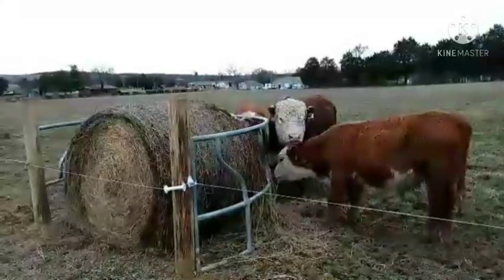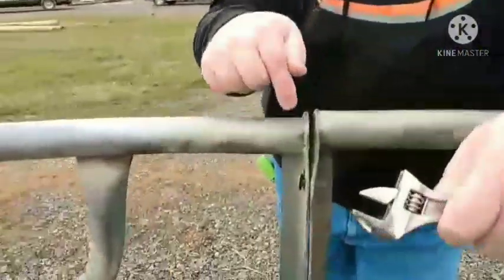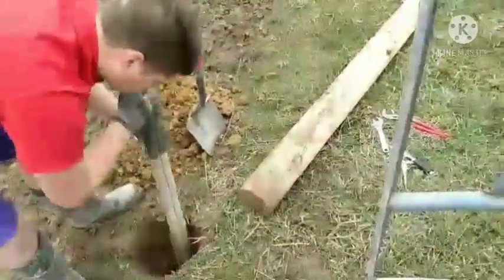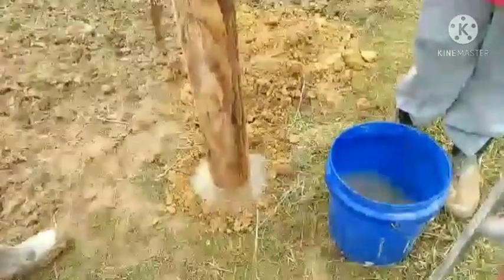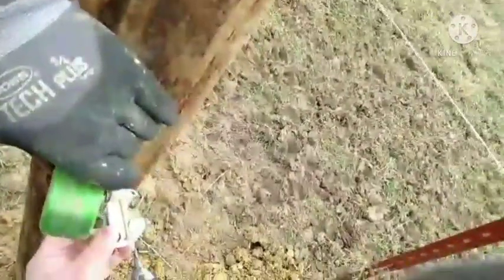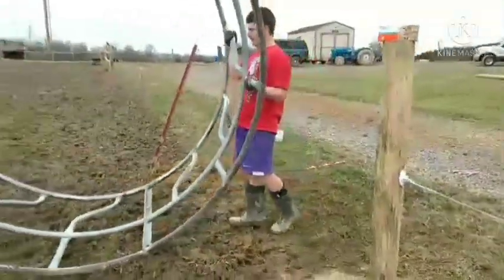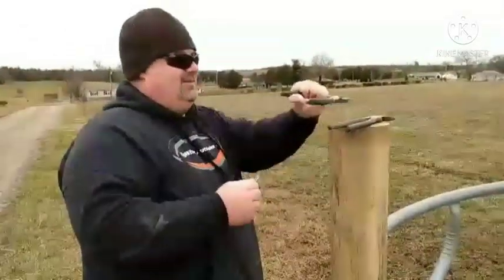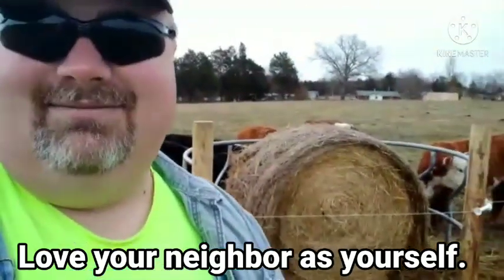How to build an inline Hay Feeder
Step by step on how to build this clean, efficient way to feed hay to your livestock.